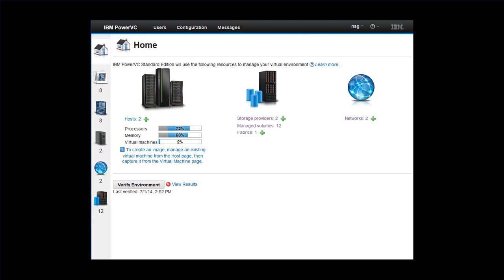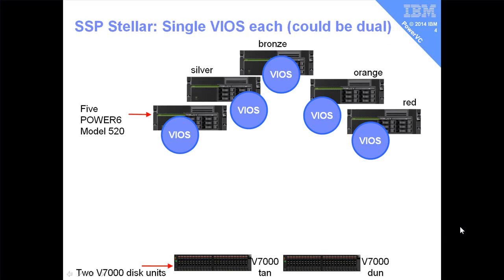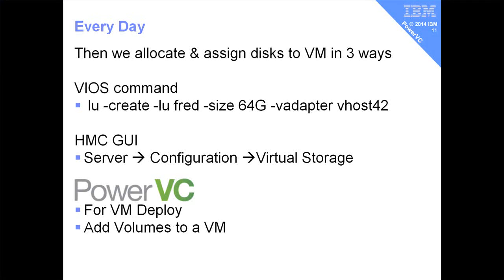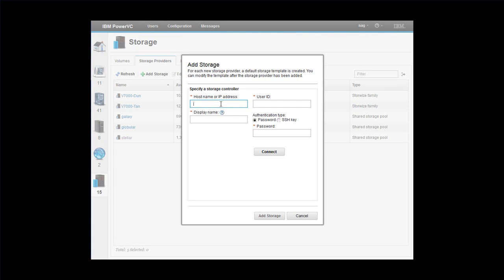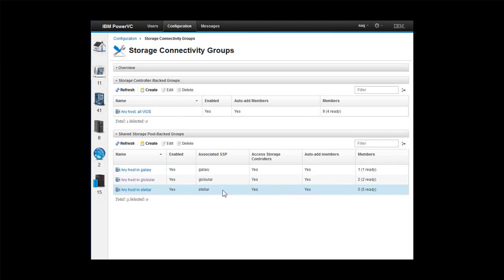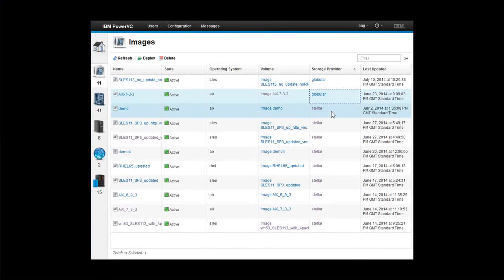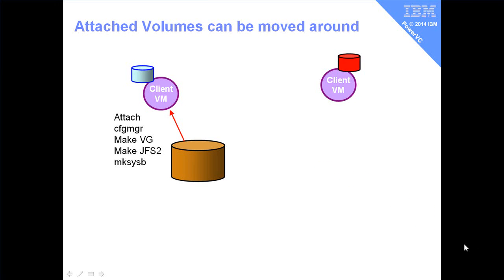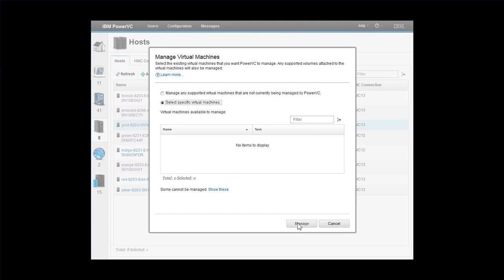PowerVC 1.2.1 with Shared Storage Pools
IBM PowerVC 1.2.1 adds support for VIOS Shared Storage Pools (SSP) so all VIOS supported disks can be used now with PowerVC. SSP also simplifies 100's of VMs by handling the mirroring,  thin provisioning regardless of the FC disks, Mobility ready, can do snapshots for rapid roll-back of fails upgrades and allows PowerVC to use Linked Clones to reduce disk space use. Plus a quick look a Attached Volumes for backup and data moving and VM renaming.